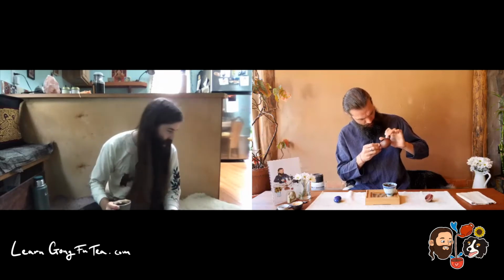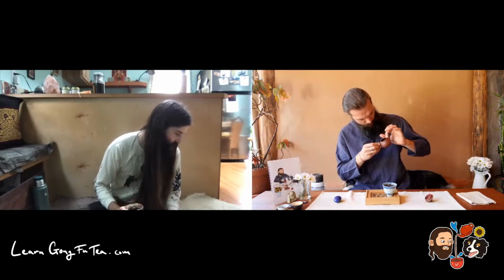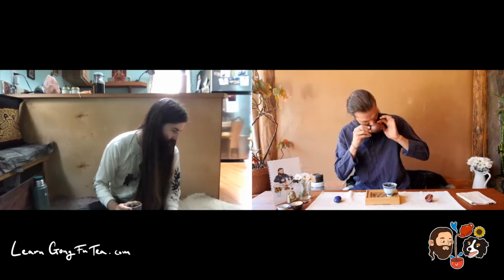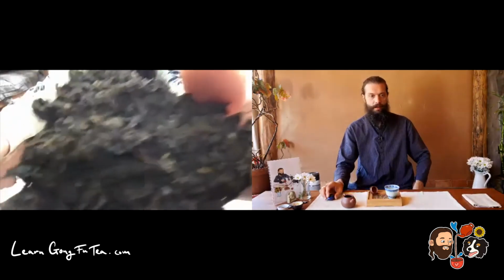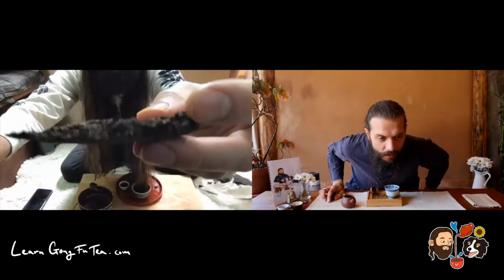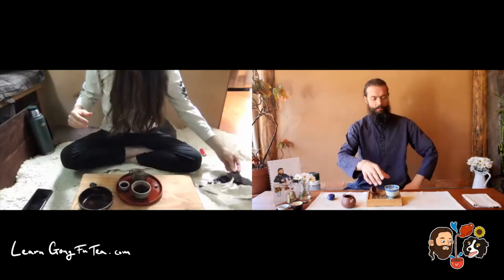Brewing Mountain Moss — A 2013 Bulang Shou Puerh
In this video, Soham & I crack open a cake of Mountain Moss - a Bulang shou puerh. Like what I’m doing?

This is a very enjoyable tea with an interesting backstory:

The material for this shou puerh was picked in the spring of 2012 from Bulang Mountain in Menghai. However, after the fermentation process occurred, the tea was stored loose and allowed to rest before pressing.

Then, in 2013, this tea was pressed into the cake we drank today. Interestingly, 2013 was the year of the snake. It matches the oily and somewhat slippery mouthfeel we both experienced with this ripe puerh.

We both agreed that this shou went through a medium level of fermentation. This resulted in initial aromas of vanilla, autumn leaves, sweet wood, and subtle berry.

After a few steepings, this tea opened up and revealed some truly enjoyable flavors. We experienced cherrywood, nougat, caramel, tart cherry, menthol, and soft pine flavor profiles.

Both Soham & I quickly realized that this is a robust tea, capable of brewing for an hour or more. As we drank it, we noticed feelings of invigoration, strength, and solid grounding. We also felt it helped to open up our breathing and strengthened our energetic fields.

This tea has a slight cooling quality on the breath. This makes it the perfect tea for hot summer days.

Here's a glimpse of our journey today:

00:00 — Welcome & intro to today's tea
5:20 — The rinse & first steepings
14:29 — Opening Up: Steepings 3 - 5
24:45 — Our Thoughts & Reflections On This Tea
33:57 — How this tea changes after 7+ steepings
42:17 — Final Thoughts On This Bulang Shou Puerh

If you're interested in learning how to brew gong fu tea like we do in this video, you can watch my free Intro to Gong Fu Tea course here 👉